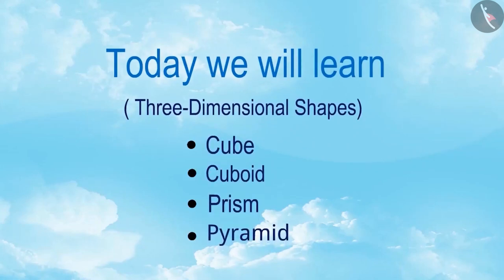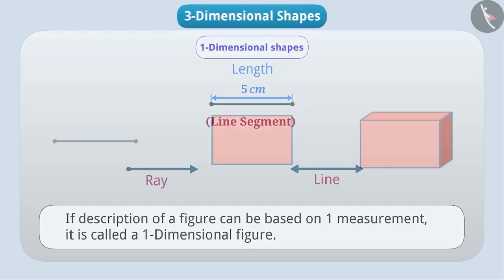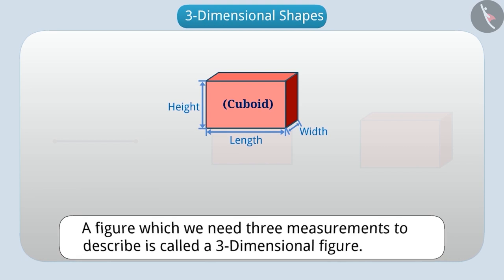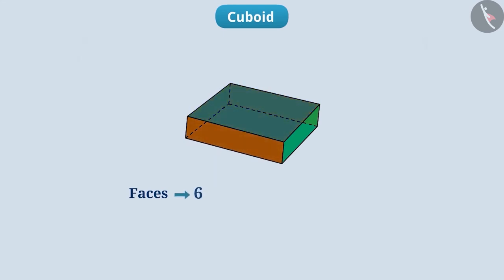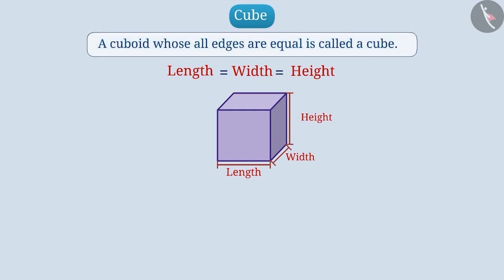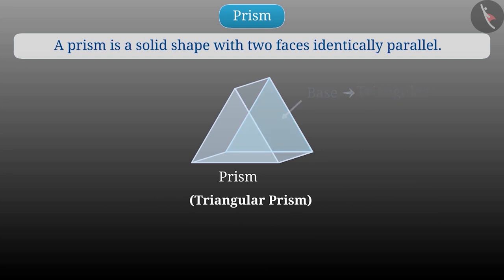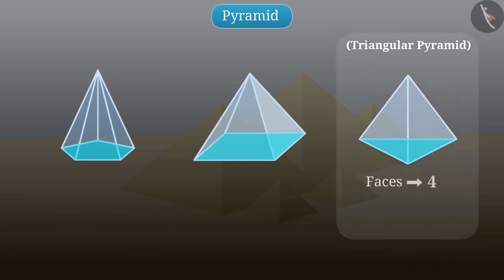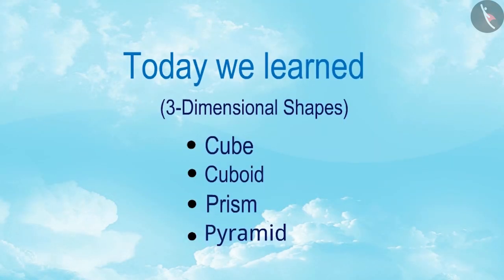3D Shapes - Cube, Cuboid, Pyramid & Prism | Part 1/3 | English Explanation | Class 6 | TicTacLearn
Three dimensional shapes: cube, cuboid, pyramid and prism  | Part 1/3 | English | Class 6 |  | NCERT |

Three dimensional shapes-features of cube, cuboid, pyramid, prism  | Basic geometrical ideas | Grade 6 | NCERT | Understanding elementary shapes

Welcome to part 1 of Three dimensional shapes-features of cube, cuboid, pyramid, prism . In this video, we will discuss the concept of Three dimensional shapes-features of cube, cuboid, pyramid, prism .